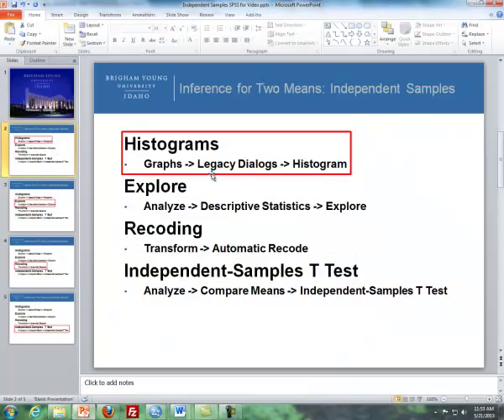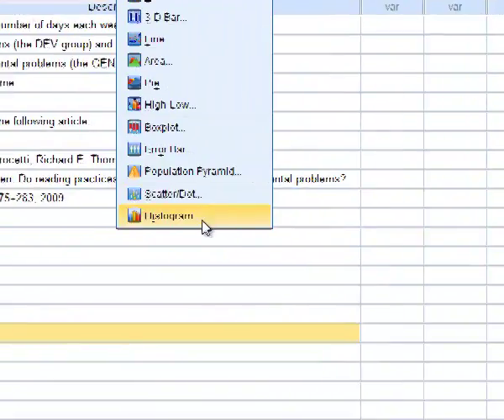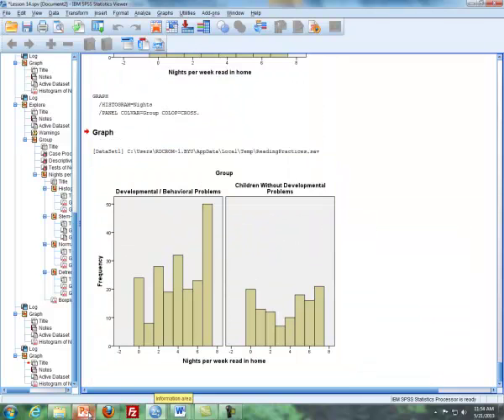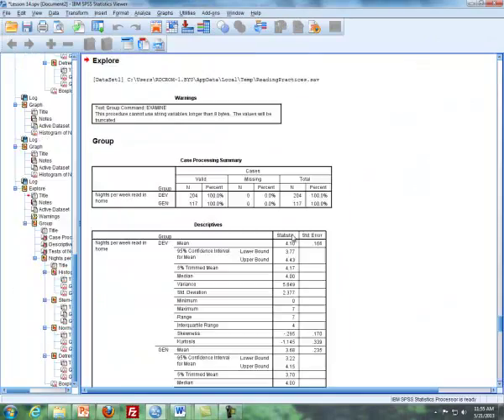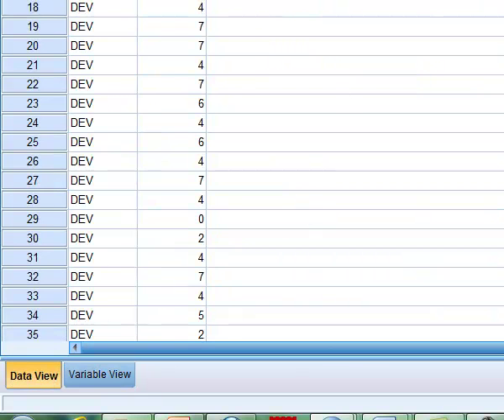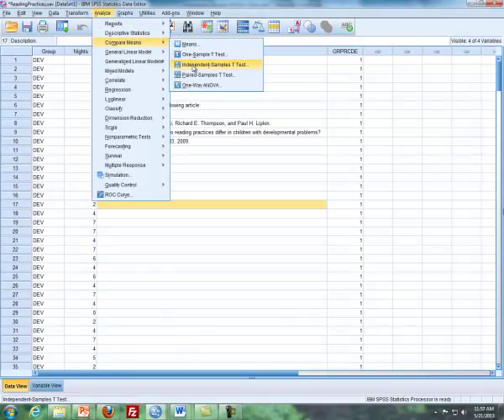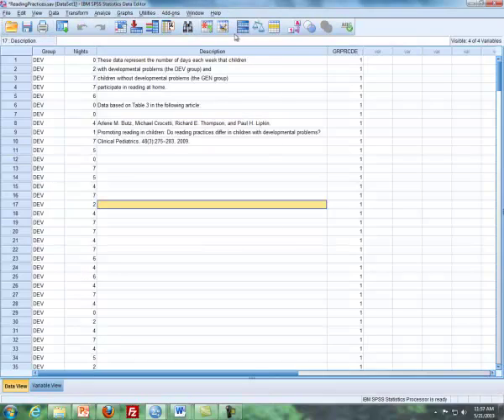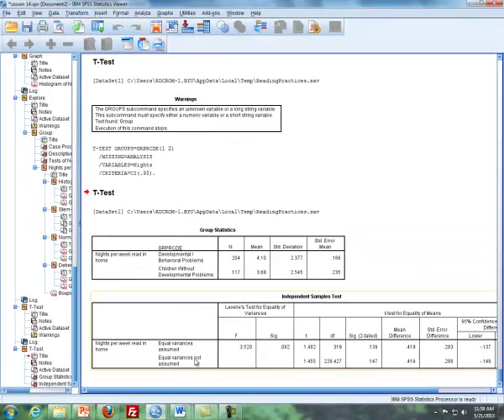Lesson 13 - SPSS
SPSS
Independent Samples t
Histogram
Explore
Automatic Recode